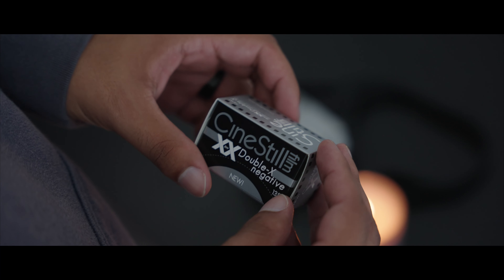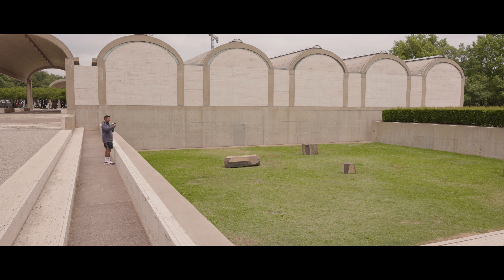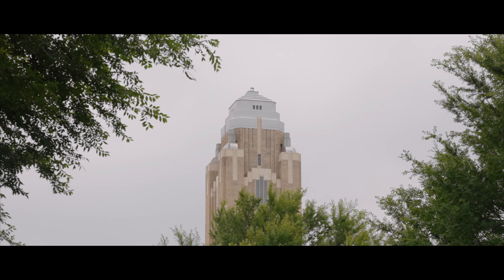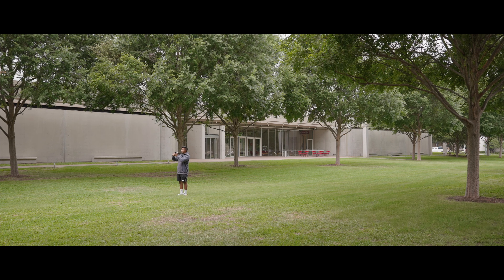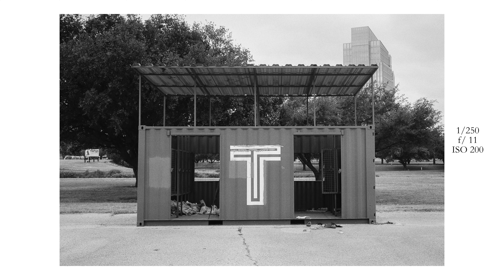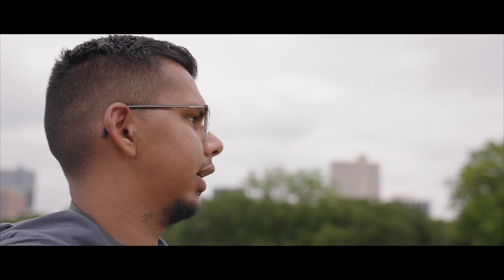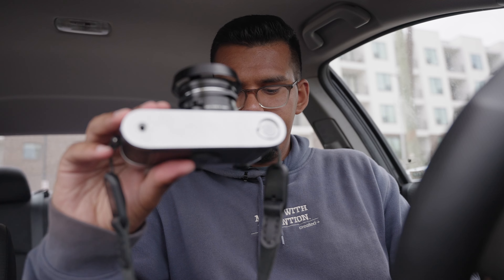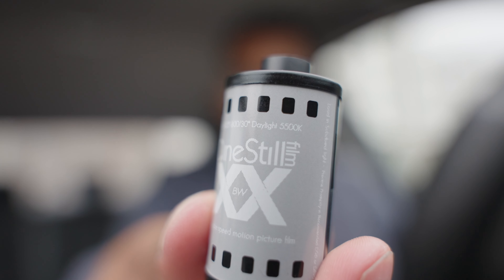A Day of Shooting Cinestill XX on the Leica M6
In today's episode of the Leica Diaries I went shooting around Fort Worth with my Leica M6 and tried out Cinestill BXX for the first time. In visiting a couple of my favorite locations in Fort Worth, including the Kimball Art Museum and the Trinity River I got some decent results from the black and white film that I was not expecting. Moving forward I am looking forward to using this film in my regular rotation of film photography and using it in portraits in the future. I hope you enjoy this day of shooting film. Cheers.

Intro 00:00 - 01:04
Kimball Art Museum 01:05 - 05:03
Mid-Roll Comments 05:04- 05:35
Trinity River 5:36 - 10:51
Closing Thoughts 10:52- 12:27